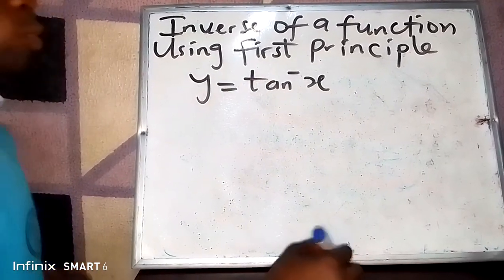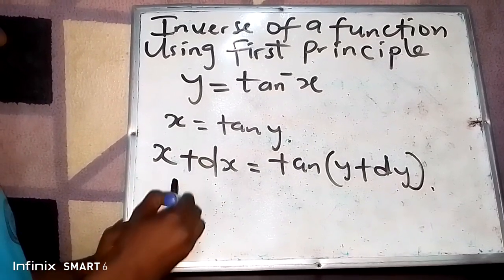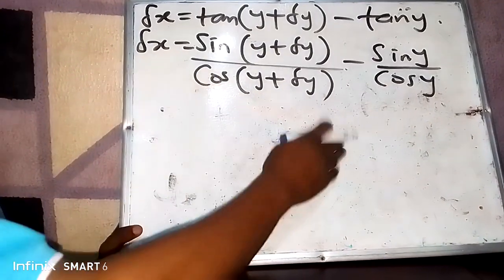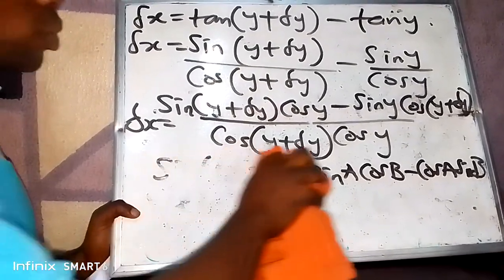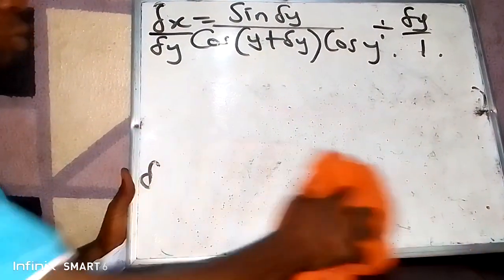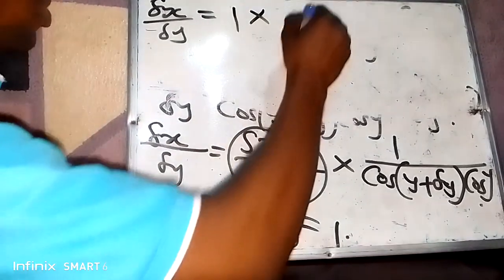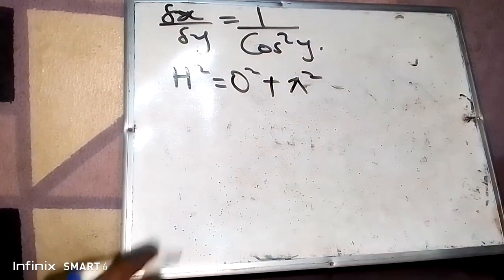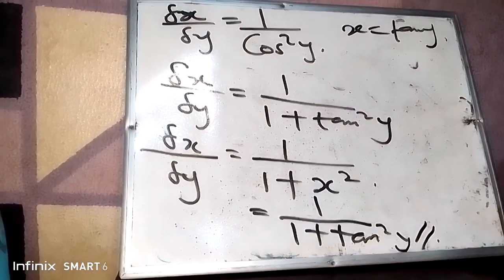Using first principle in finding the inverse of tanx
This teaching explains the inverse of a function using first principle